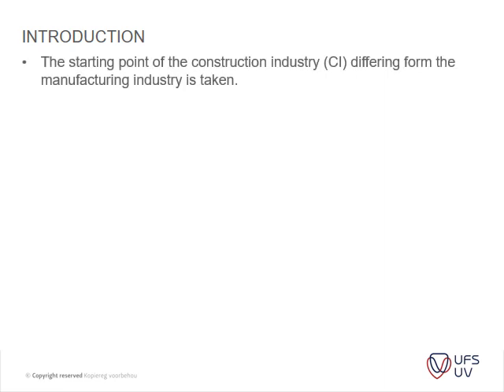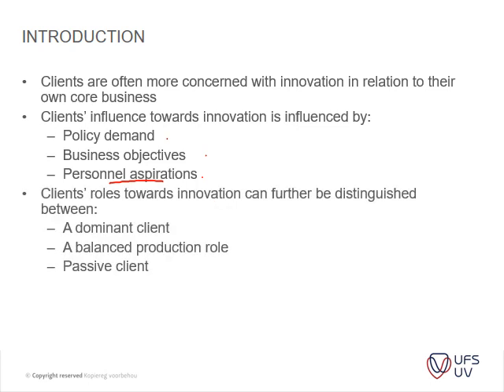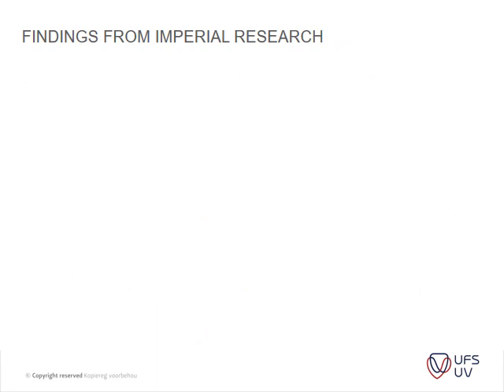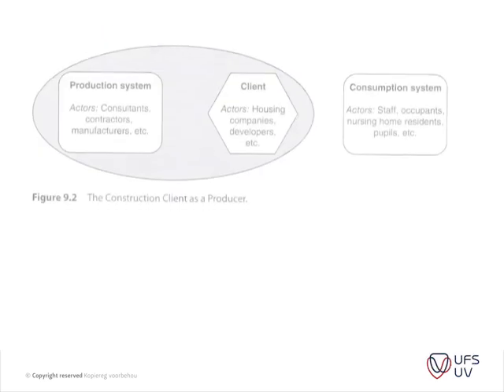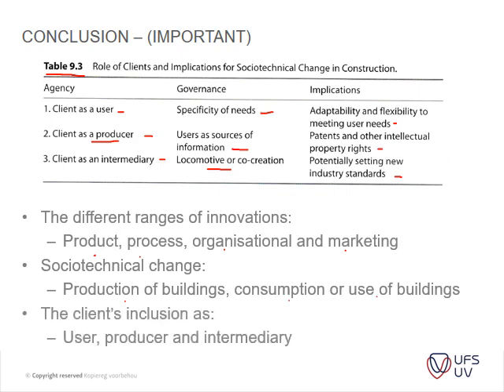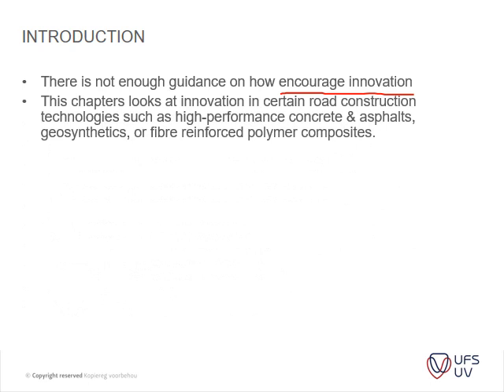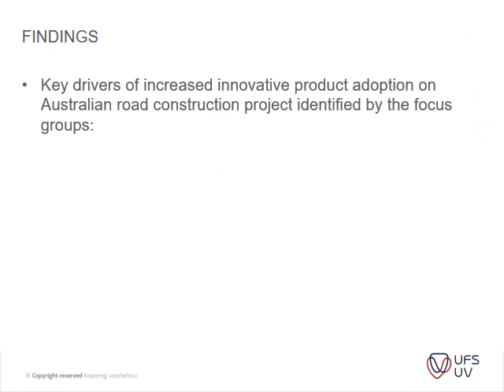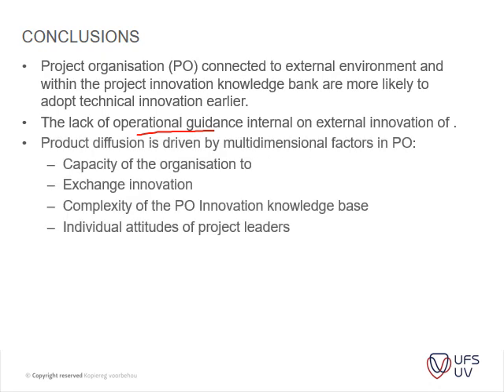CTIR Lecture 3 1 Recording